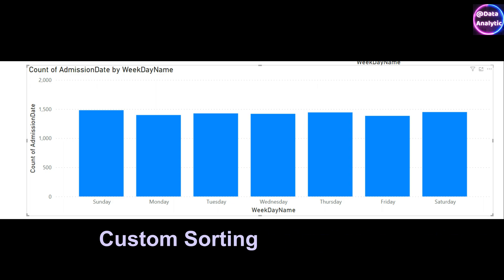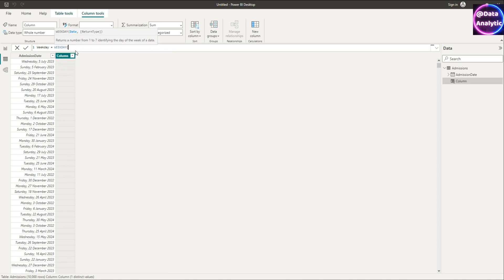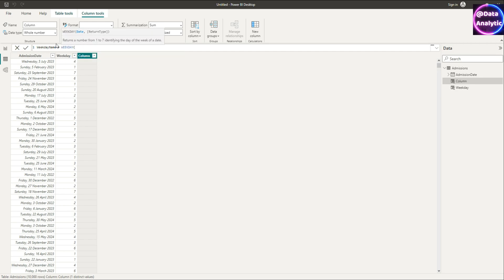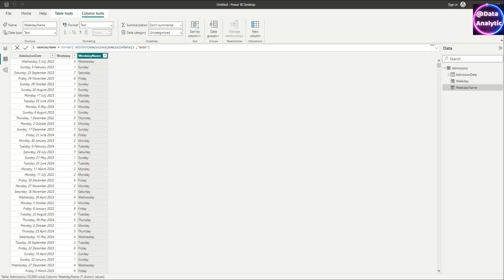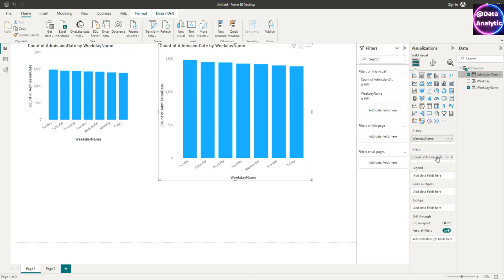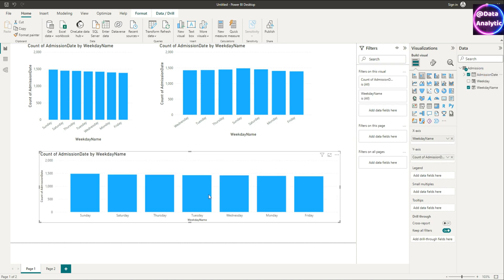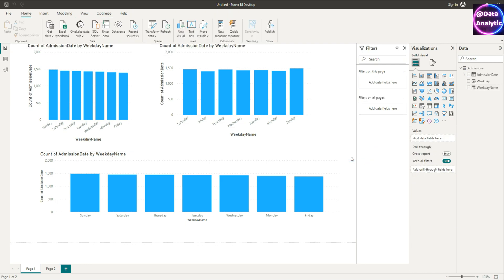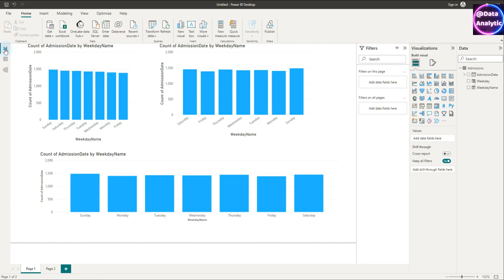Power BI : Control the orders of bars in your bar charts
Power BI Custom Sort Order in your charts